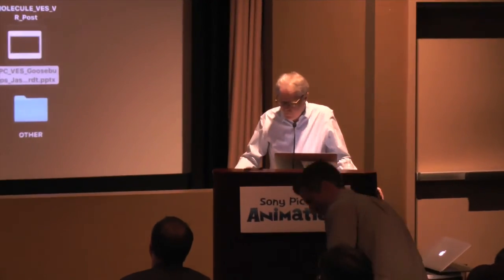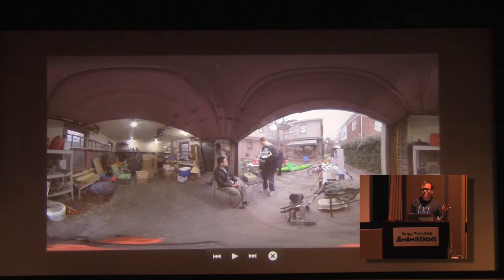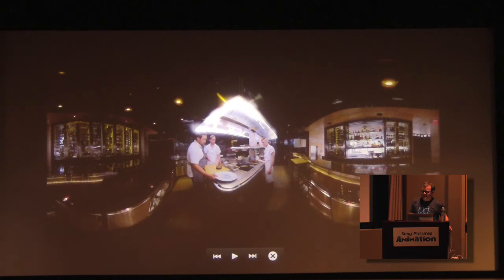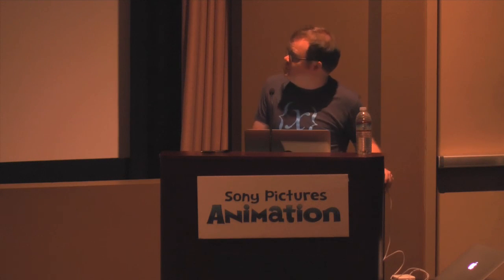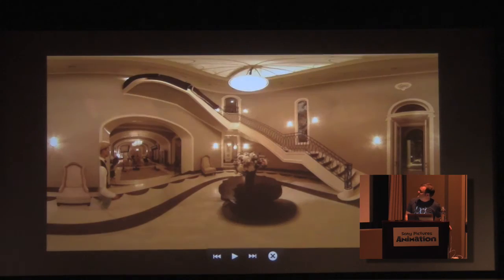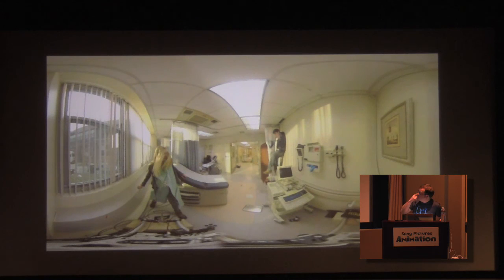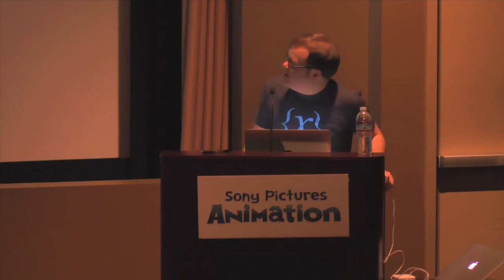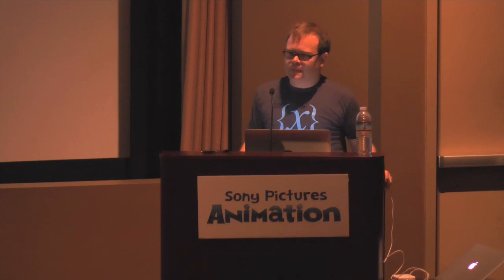VR Post Production Part 3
To view Parts 1 and 2 see below:

Part 1-

Part 2-

Revenues from virtual reality and augmented reality are projected to hit $150 billion by 2020!  Visual effects artists are on the front lines to deliver that immersive content.  These presentations will cover the latest live action VR post production techniques which are currently being used to realize the dream of VR.

Principal Speakers:

Mariana Acuña Acosta, Media & Production Creative Manager, The Foundry, will describe the latest set of tools that The Foundry is working on to help solve the day to day problems of working with VR.

Gawain Lilliard, VFX Supervisor, The Mill and his team, will present the methodology and techniques they used to deliver the Google Spotlight live action VR project “Help”, directed Justin Lin, of “Fast and Furious” fame.

Jason Schugardt, Head of CG/VFX Supervisor with MPC LA will share the tools and techniques used to create the live action/CG VR adventure, “Goosebumps”.  Goosebumps VR is a stereoscopic special venue experience that premiered in conjunction with Sony’sfeature film in select theatre lobbies.

Chris Healer, Founder and CEO of The Molecule will talk about the ins and out of the stitching, rendering, and visual effects workflow on Doug Lyman's "Invisible", the first episodic action-adventure series created in immersive virtual reality.

Moderator: Scott Squires, Academy Tech Award Winning Visual Effects Supervisorand Developer